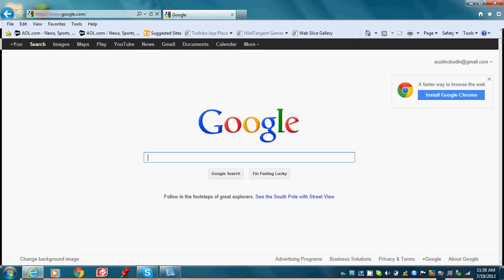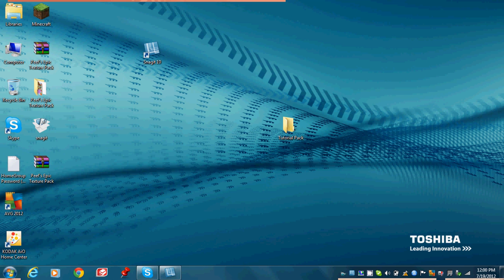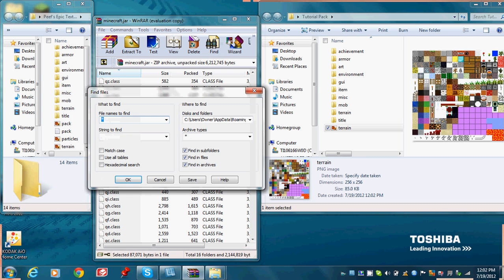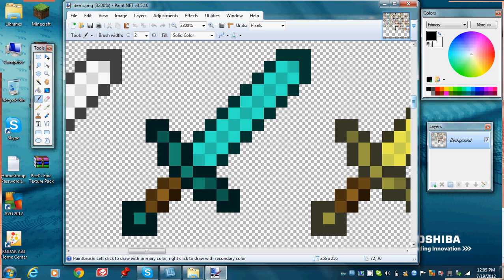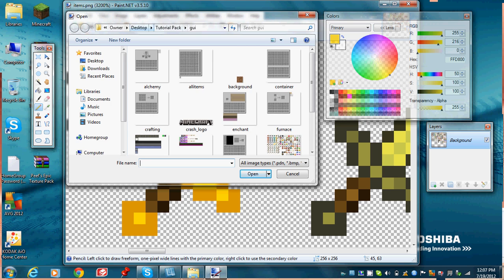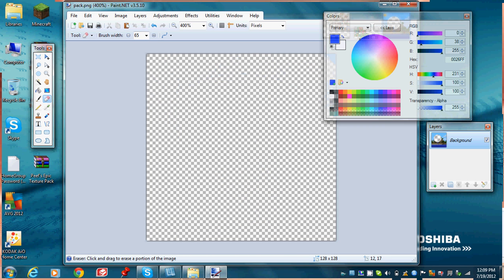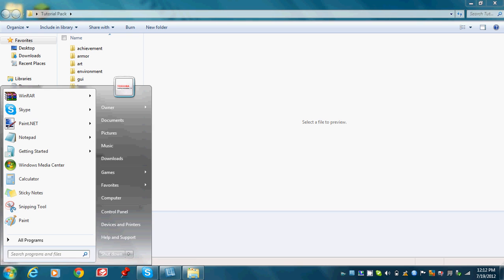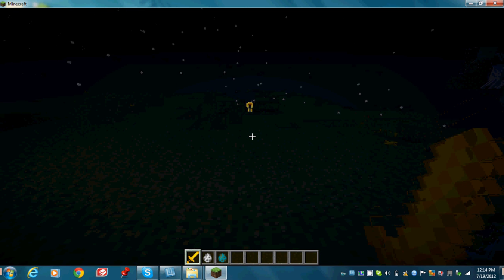How to make your own texture pack for minecraft 1.2.5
In this video I will show you how to make your own minecraft texture pack.

PS: I do not own Minecraft at all, Minecraft is owned by Mojang